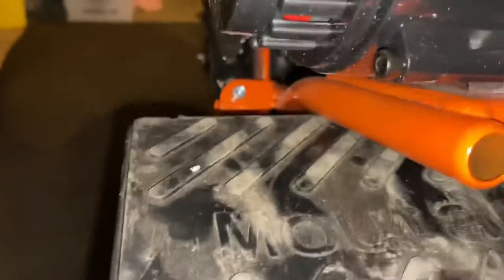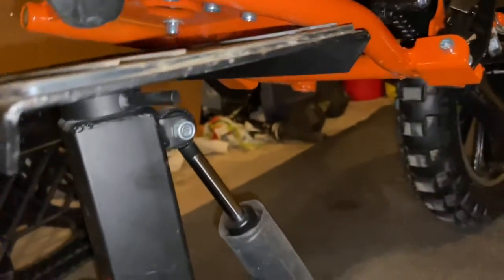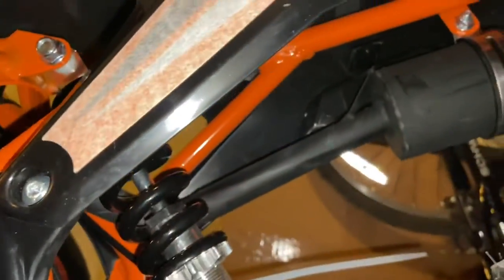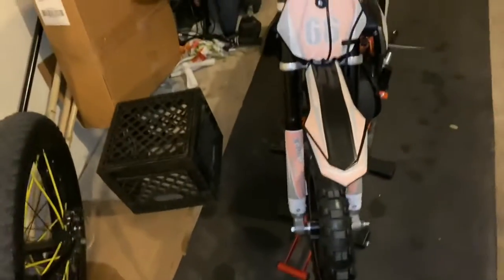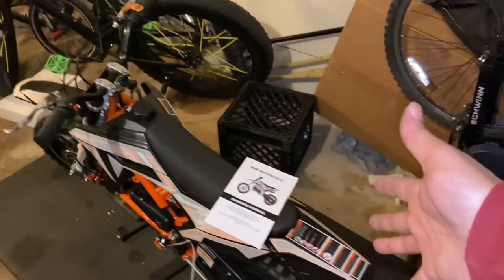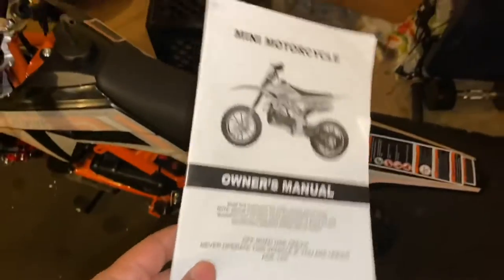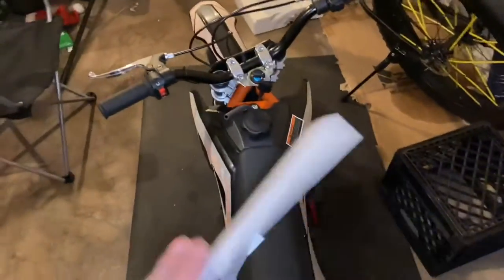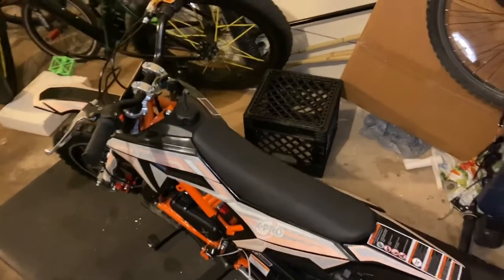Looking at the smallest dirt bike ever! Two stroke xpro pit bike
Bike build dirt bike build pit bike build

Mountain biking fat biking

Amazon Xpro dirt bike 2 stroke

Godzilla quad fat bike! Amazon Mountain Bike

Life on a dual sport bike
Dirt bike vlog experience

Earn $5.00
Start investing with Acorns today! Get $5 when you use my invite link: N49V7C

I'm on Instagram as abundance_run. Install the app to follow my photos and videos.

Lil C
Beats, Verses, Music Production

Crypto currency! See link for free crypto !!!

I'm on Instagram as dirtbikeguy07. Install the app to follow my photos and videos.